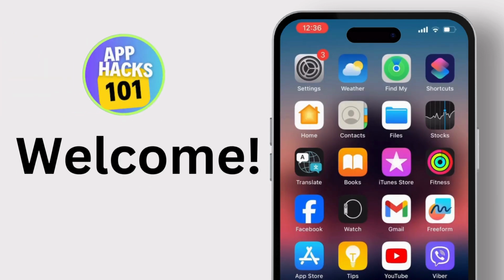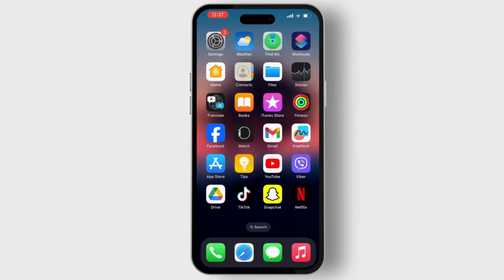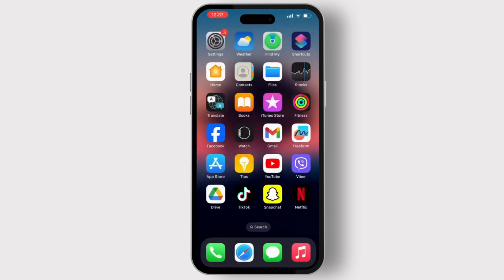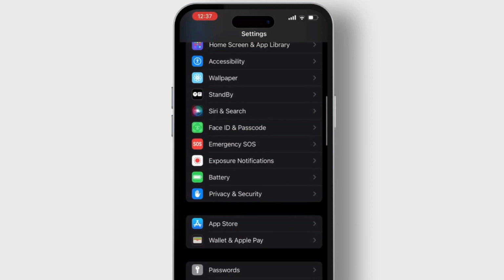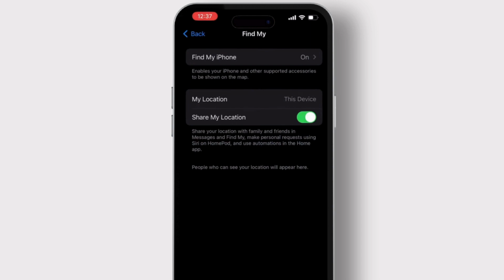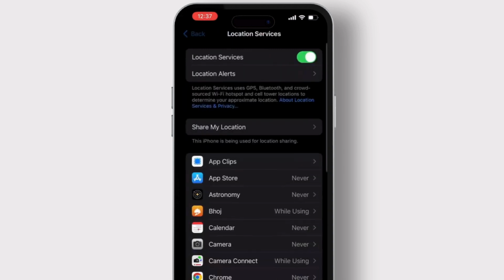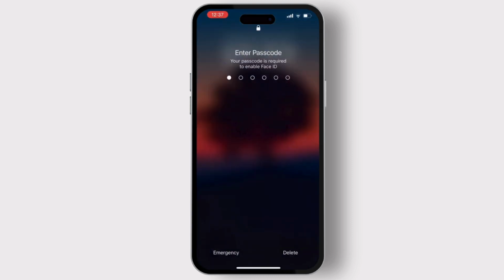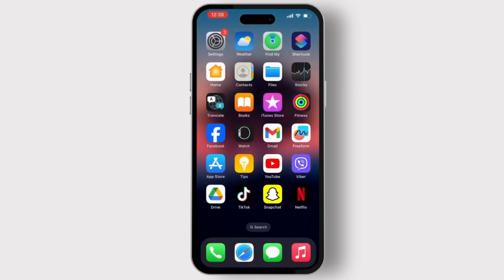No Active Device Used for your Location You can check your Settings in Find My iPhone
Guide video to fix No Active Device Used for your Location You can check your Settings in Find My iPhone. Easily Activate Device on Find my iPhone with the help of this guide video.

Ever frustrated by the "No Active Device Used for Your Location" message in Find My iPhone? Fear not, Apple adventurers! This App Hacks 101 guide equips you to conquer this error, ensuring you can always locate your missing iPhone with ease.